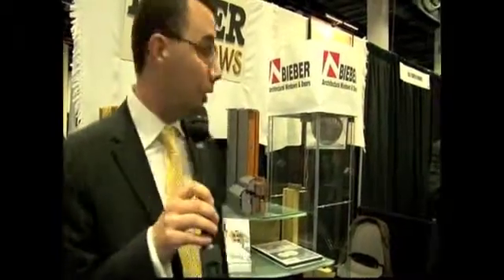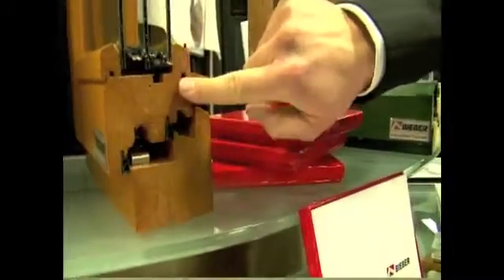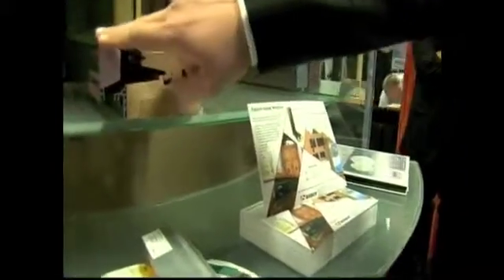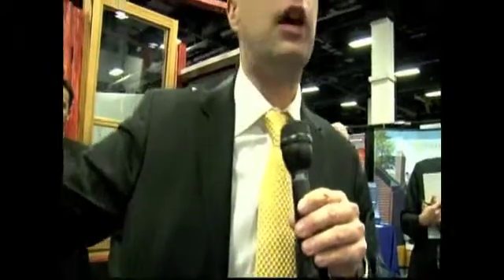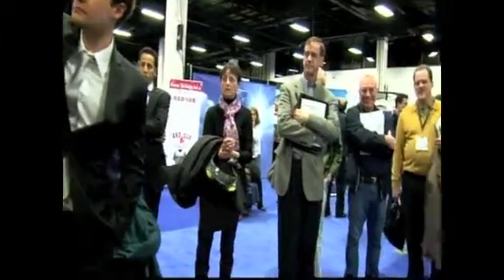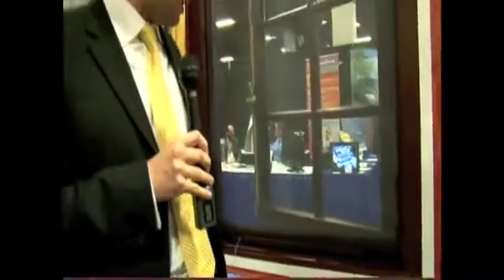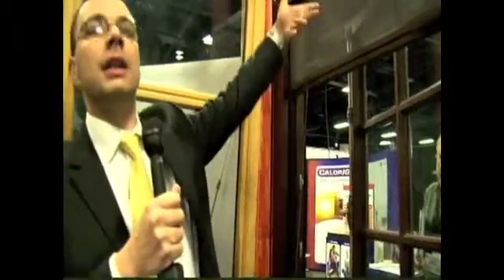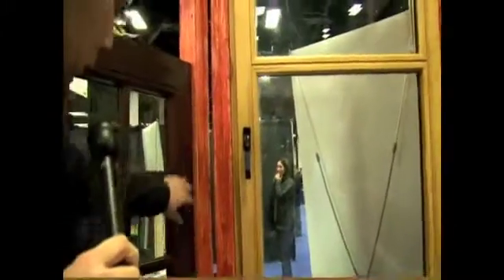BuildingEnergy 12: Passive House Products Video Tour - Bieber Windows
Passive House Alliance United States and Passive House Institute US produced a Passive House Products Video Tour of the exhibitor hall at the 2012 NESEA Conference in Boston, MD to enlighten the consumer on the benefits of high performance building products, especially suited for Passive House Building Projects.